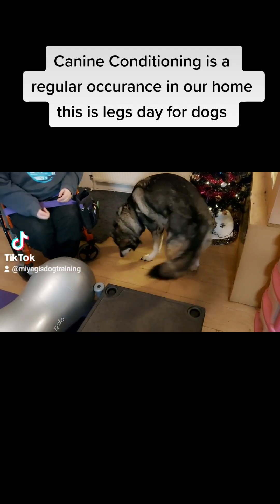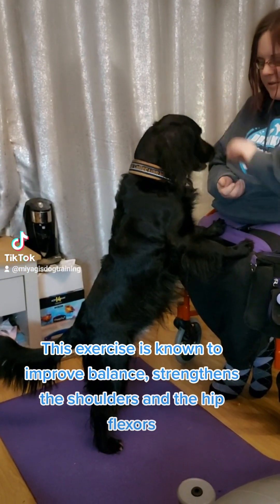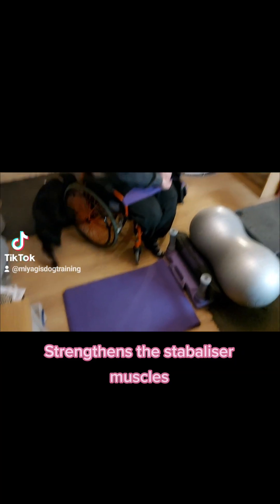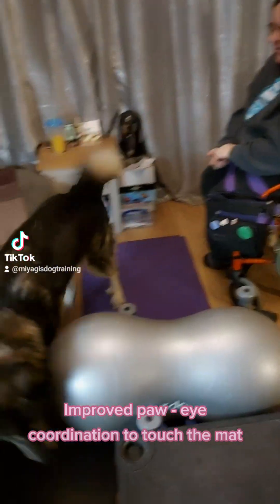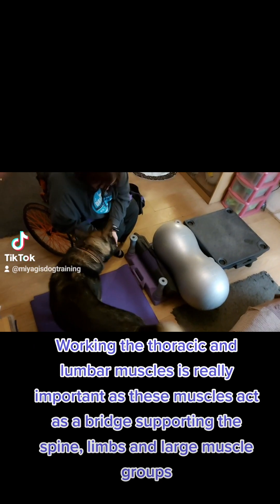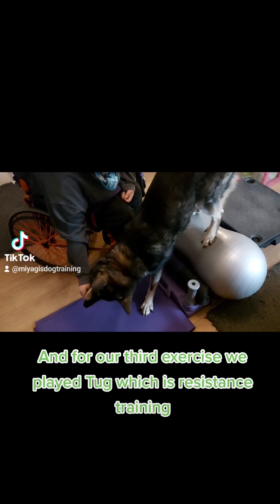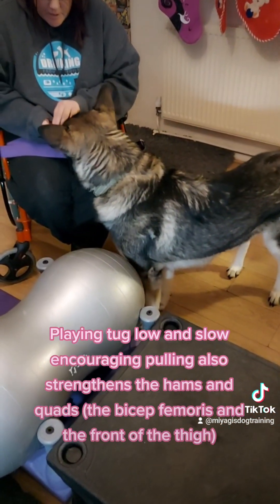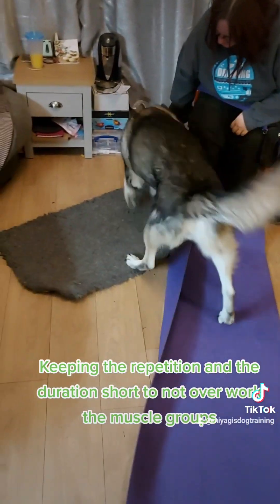Legs day for dogs canine conditioning